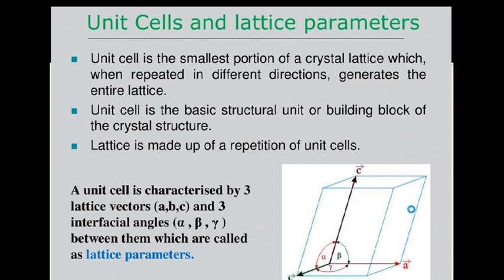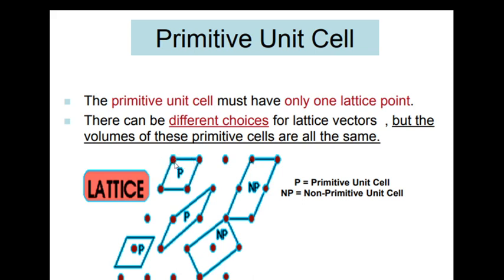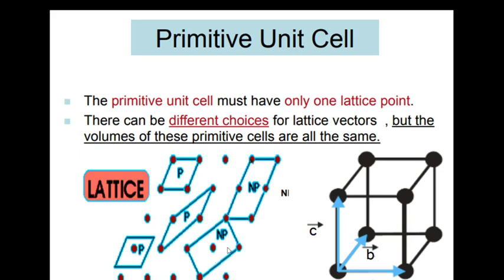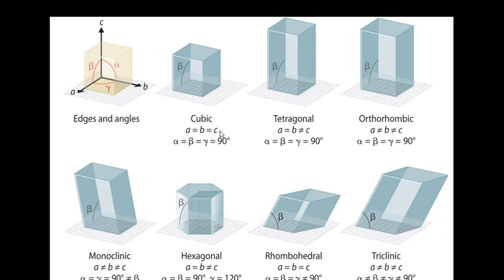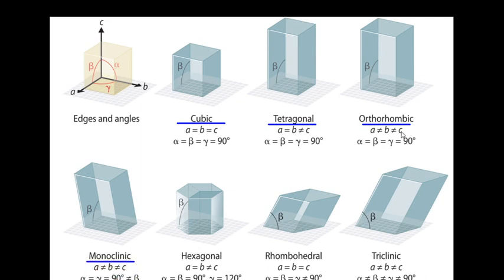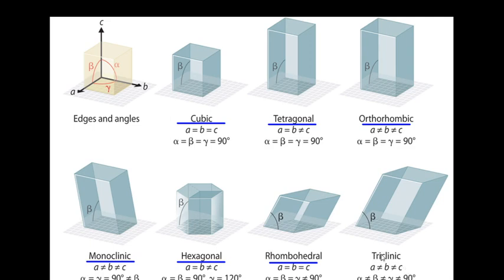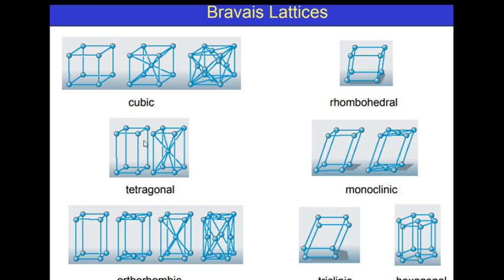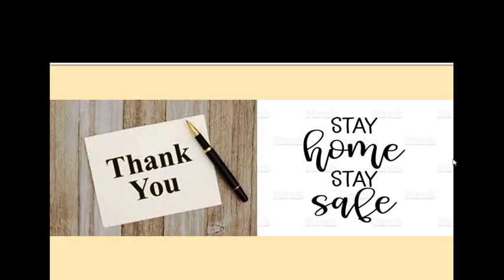PH3501 Unit 1 SSP